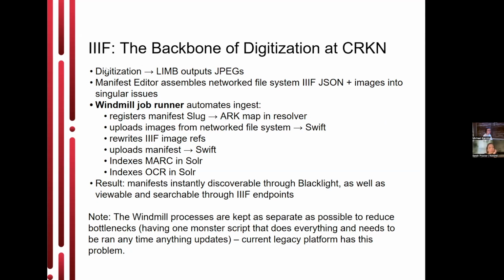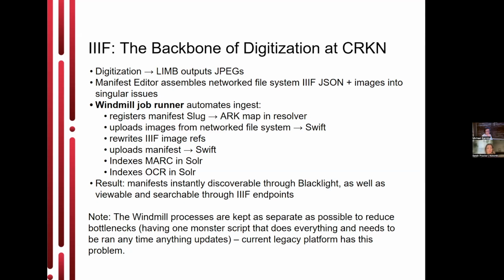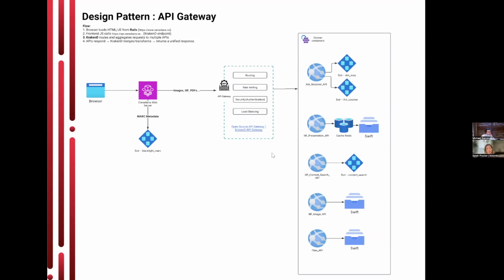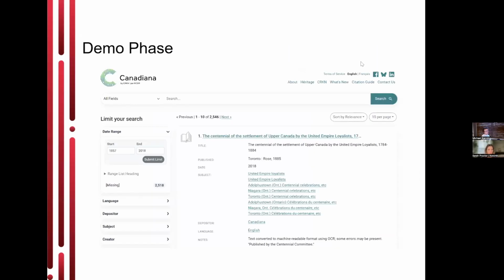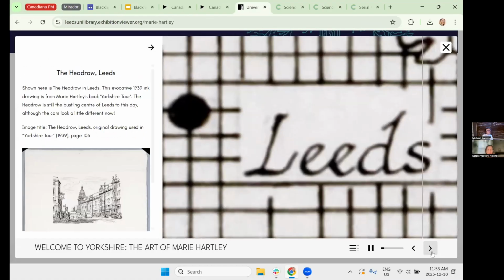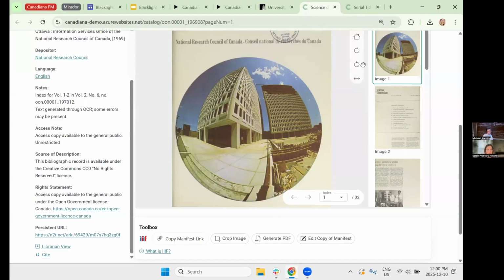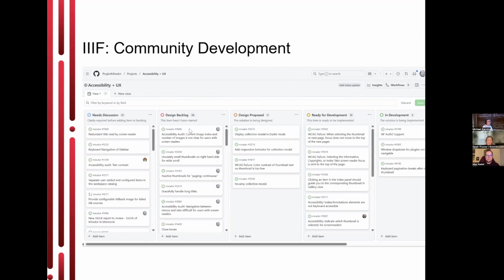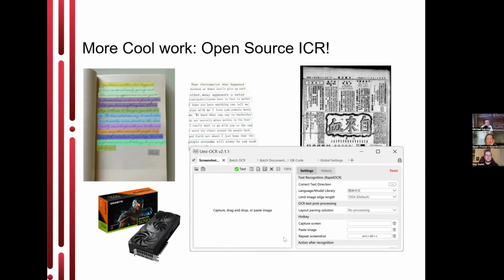Blacklight Summit 2025 - Canadian Research Knowledge Network Institutional Demo